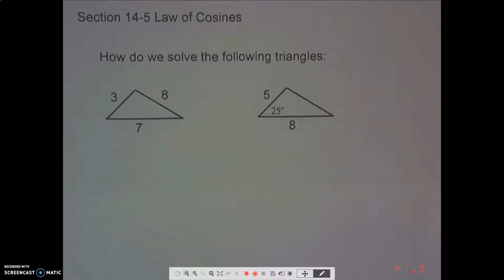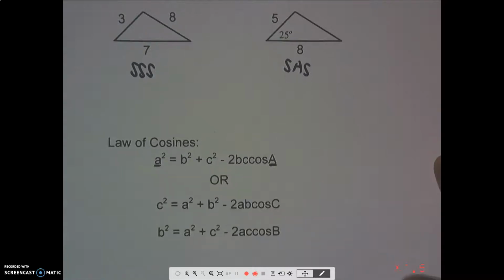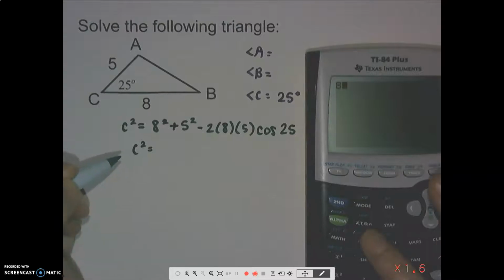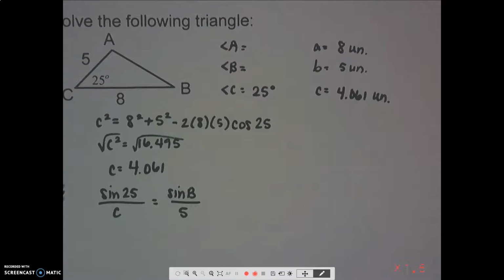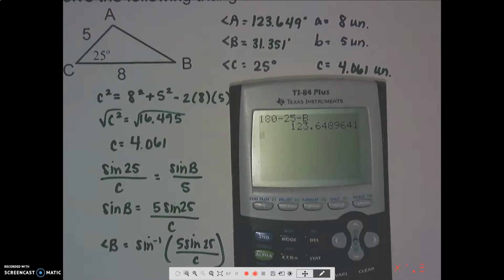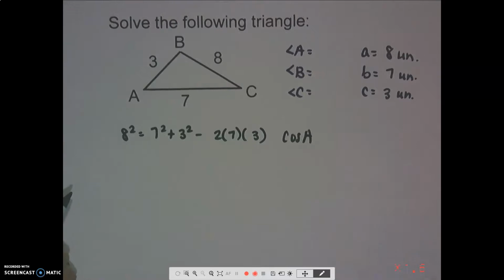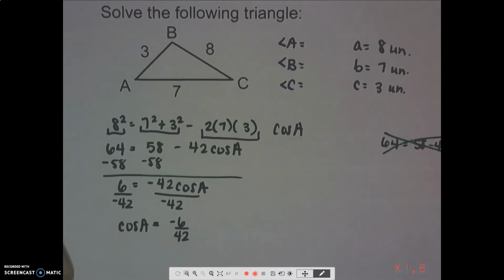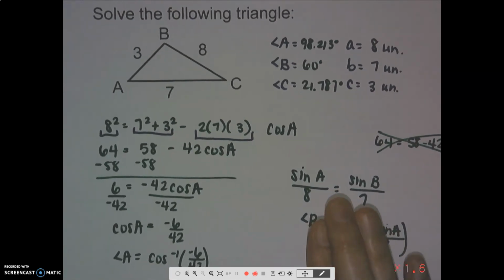Law of Cosines